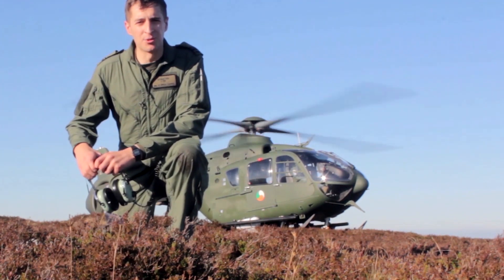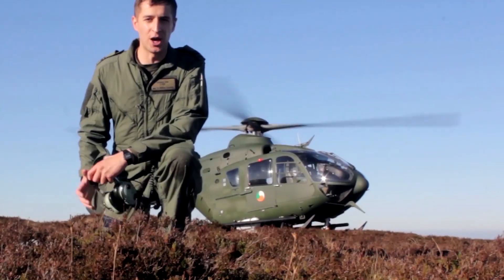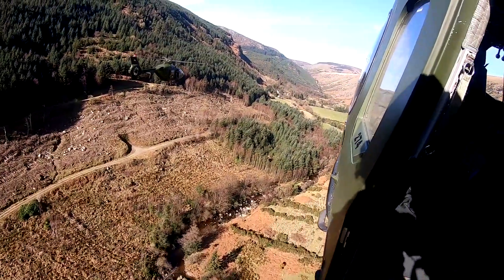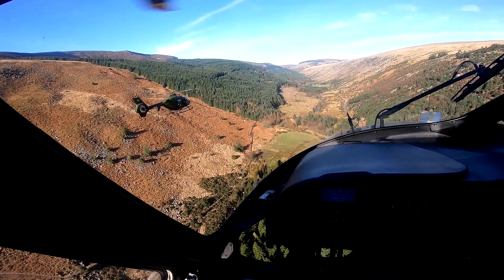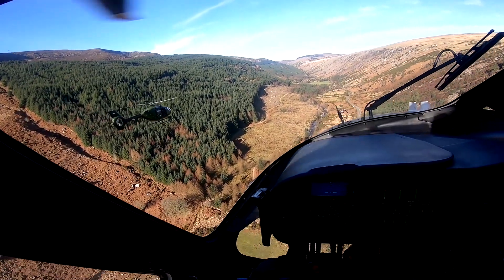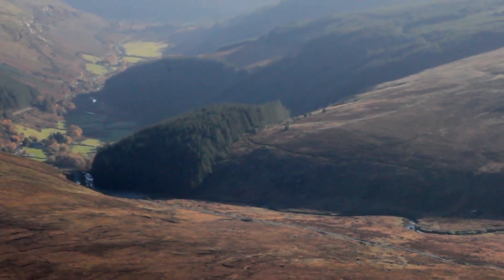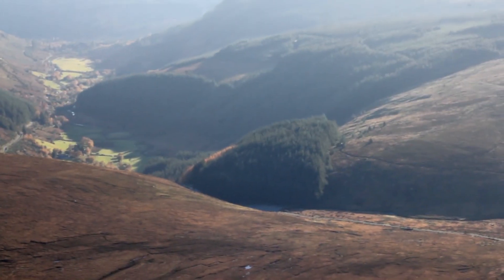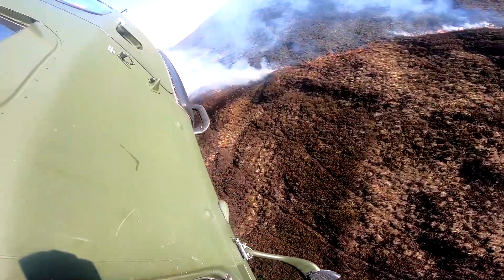Science Week 2020 - Geography (Wicklow Mountains)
As part of Science Week 2020, we explore different science subjects and show their relevance to the world of aviation, and to how we operate as the air arm of the Defence Forces.